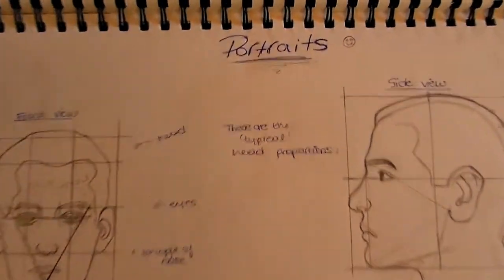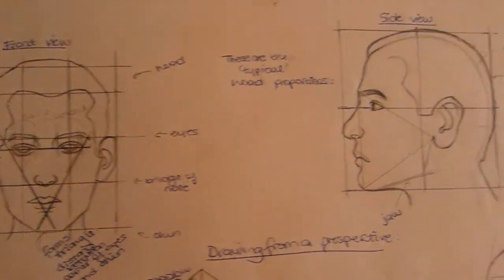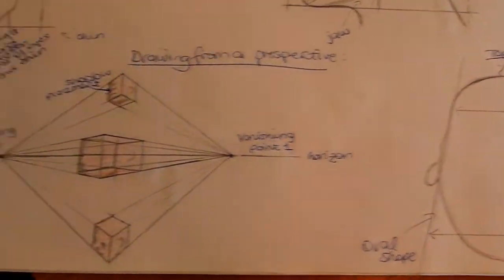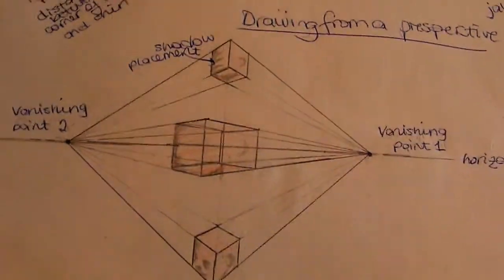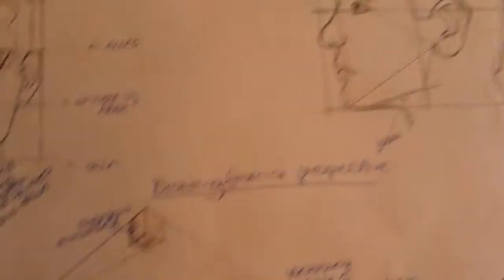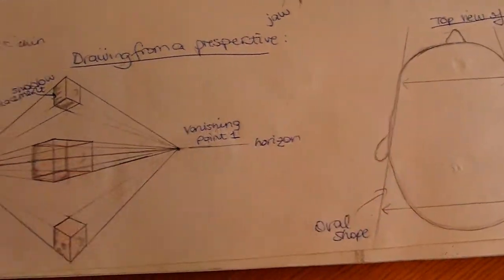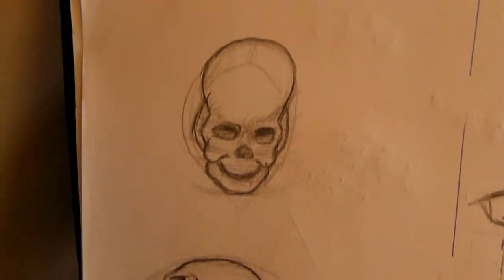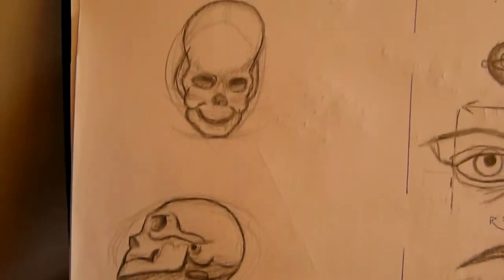Realistic Mouth Tutorial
Hey! sorry its taken so long! :D
I made this quick tutorial, as I was sitting at home :) tell me wht u think, and if u like it!
I showed some of my other sketches aswell :D

if u do, then I might do more of these short tutorials on the rest of the face :D
x